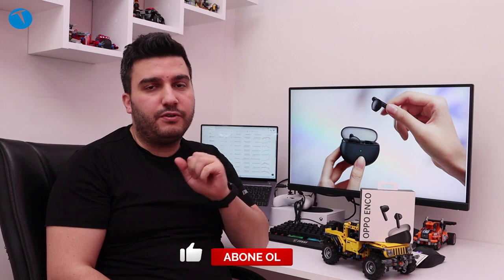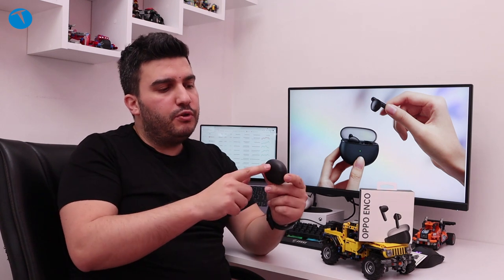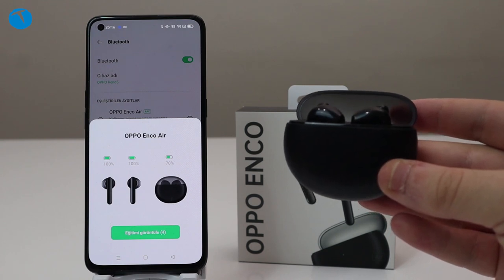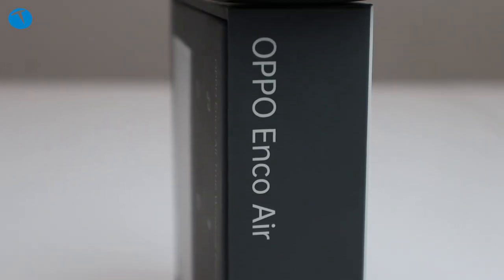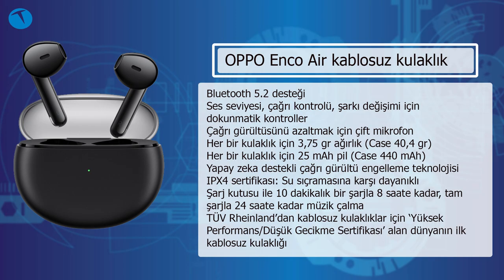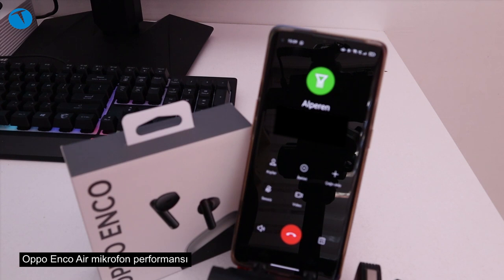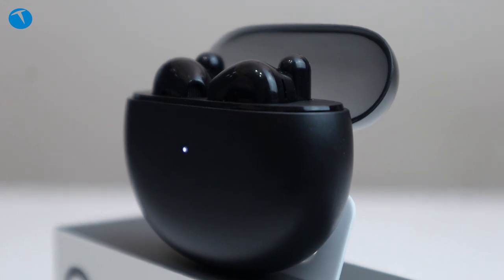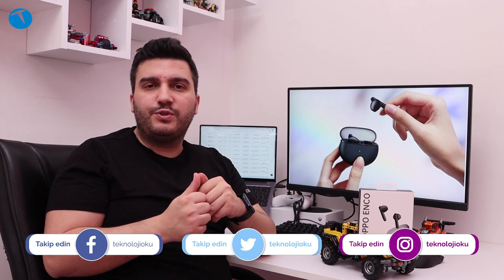İhtiyacınız olan herşey için tek bir kablosuz kulaklık! Oppo Enco Air inceleme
Oppo'nun kısa süre önce tanıttığı yeni kablosuz kulaklığı ülkemizde de satışa sunuldu. Oppo imzası taşıyan Enco Air şık kutu tasarımı, uzun pil ömrü ve yapay zeka destekli çağrı gürültü engelleme teknolojisi ile ön plana çıkan bir kulaklık.

IPX4 sertifikası ile gelen Oppo Enco Air su sıçramalarına ya da terlemelere karşı dayanıklı. Yani bu kulaklığı yağmur altında ya da spor yaparken kullanmanızda herhangi bir sakınca bulunmuyor.

Bluetooth 5.2 desteği ile gelen kulaklıkta en çok dikkat çeken detay ise şeffaf kapaklı kutu tasarımı. Oppo burada kendisine has bir tasarım çizgisi yakalamış ve bunu olabilecek en iyi şekilde kullanıcıya aktarmış.

Enco Air pil performansıyla da kullanıcılarını üzmeyecek bir teknolojiye sahip. Kulaklıkları sadece 10 dakikalık bir şarj ile 8 saate kadar kullanmanız mümkün oluyor. Tam şarjda ise 24 saat boyunca müzik dinlemeniz mümkün hale geliyor.

TÜV Rheinland'dan kablosuz kulaklıklar için "Yüksek Performans / Düşük Gecikme Sertifikası" alan dünyanın ilk kablosuz kulaklığı olan Enco Air, oyun tutkunlarına da hitap eden bir kulaklık. Düşük gecikme sayesinde oyundaki anlık sesleri rahatça algılayabiliyor ve hamlelerinizi ona göre gerçekleştirebiliyorsunuz.

Eğer şu sıralar yeni bir kablosuz kulaklık satın almayı düşünüyorsanız Oppo Enco Air modelini de seçenekler arasına yazmanızı tavsiye ederiz.

Bluetooth 5.2 desteği
IPX4 sertifikası
24 saate kadar müzik çalma
AI destekli çağrı gürültü engelleme
Kutu içerisinde kablosuz şarj
Şeffaf kapaklı kutu tasarımı

00:00 Giriş
01:30 Oppo Enco Air tasarımı
02:15 Oppo Enco Air telefonla eşleştirme
03:50 Oppo Enco Air teknik özellikleri
05:20 Oppo Enco Air telefonla görüşme testi
06:05 Oppo Enco Air diğer telefonlarda kullanılabiliyor mu?
06:50 Oppo Enco Air alınır mı?